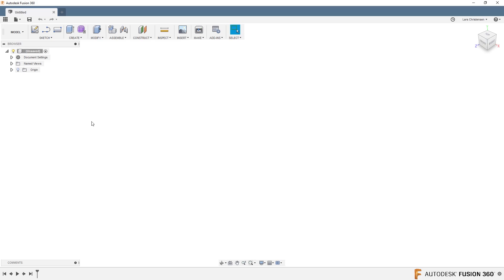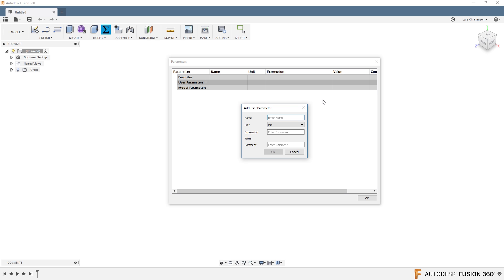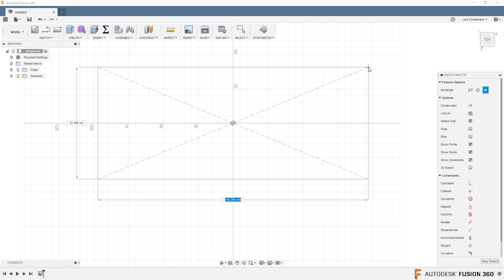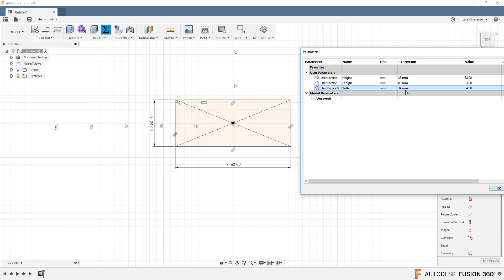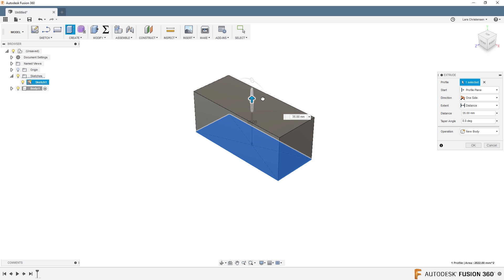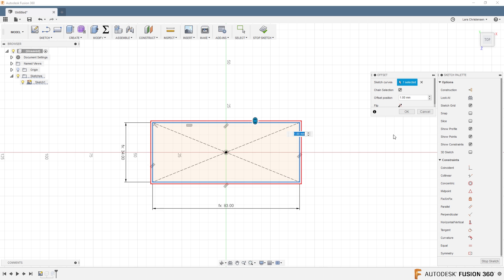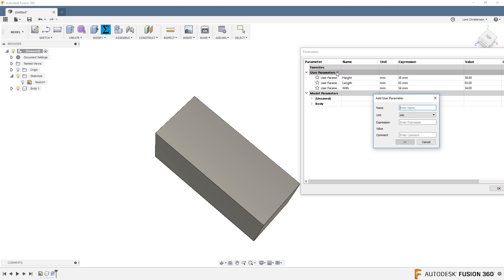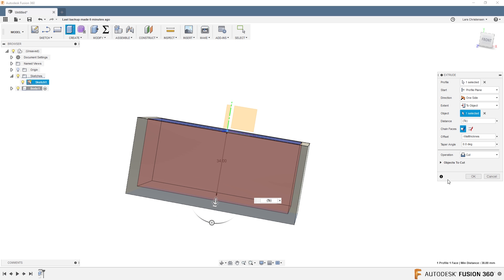Start Your Fusion 360 Design Right — Season 2 EP7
How to start your design right? Well...Parameters and Layout Sketches might be your best new friend :-)